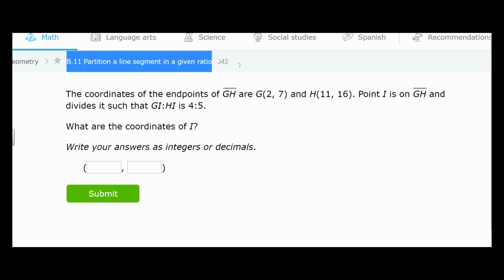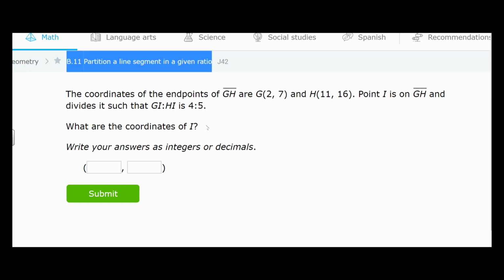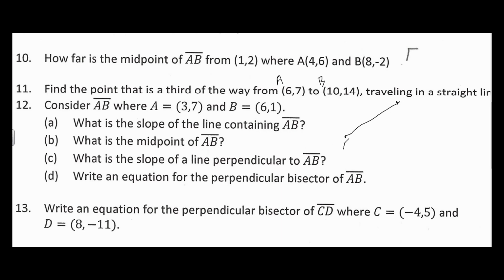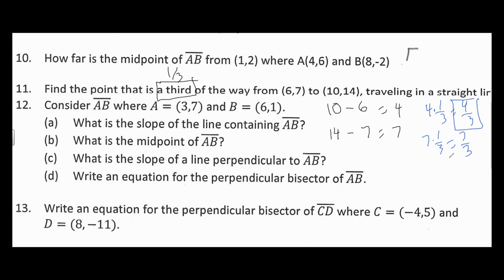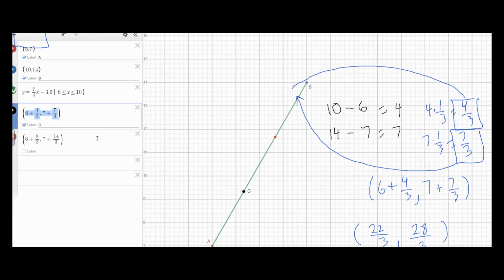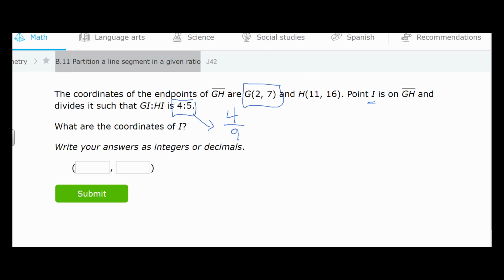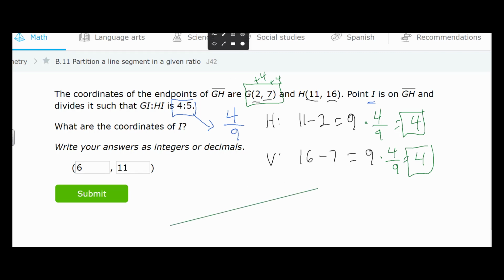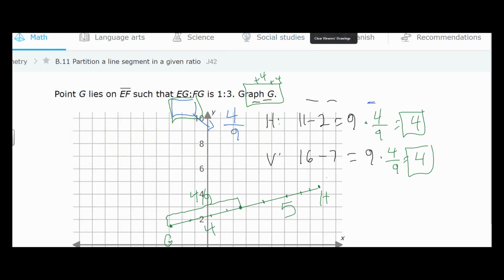Partition a Line Segment